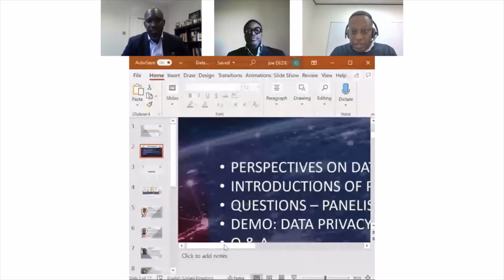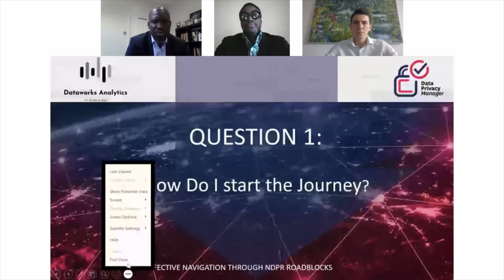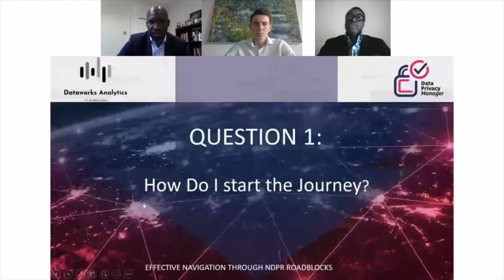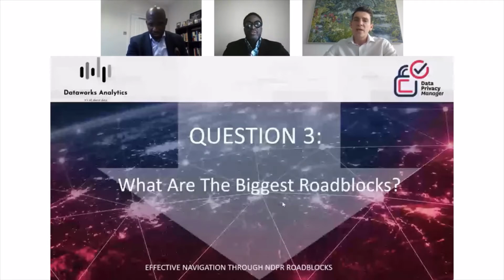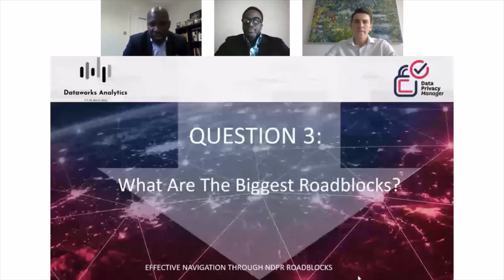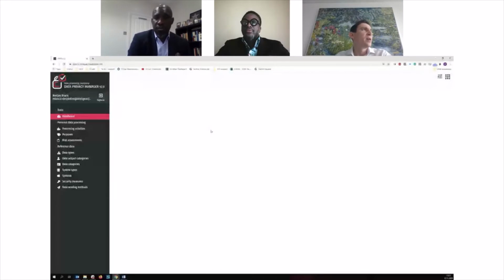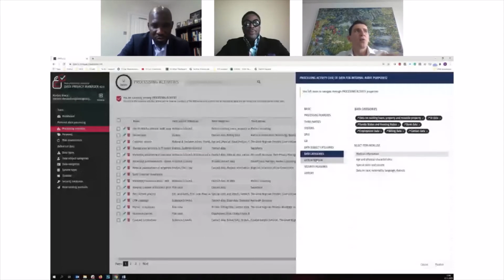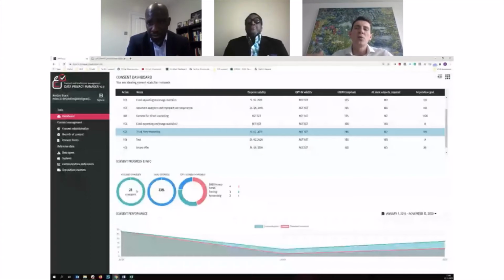Effective Navigation Through NDPR Roadblocks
In this video, our experts provide insights on how organizations can successfully navigate through the main challenges that arise, address key issues and concerns about compliance, and how technology can be leveraged to deal with these roadblocks.

This video’s main discussion points include:

• How do I start the Journey towards NDPR compliance?
• How do I mobilize stakeholders in my organization?
• What are the biggest roadblocks?
• How do I effectively overcome these challenges?

There is a considerable increase in data protection and compliance activity within the International and African market. In 2018, the European Union enforced GDPR, while in Nigeria, NDPR was introduced in 2019, which will soon be superseded by the much-lauded Data Protection Bill (2020). This has led to the creation of new challenges around how to interpret and implement them.

The occurrence of high-profile data breaches has increased the potential impact on data subjects, while the organizations involved have been heavily fined. The responsibilities around remediation and adherence to compliance remains a challenge for organizations.